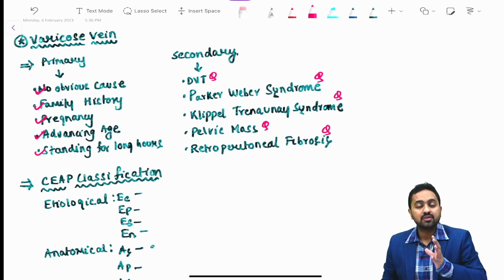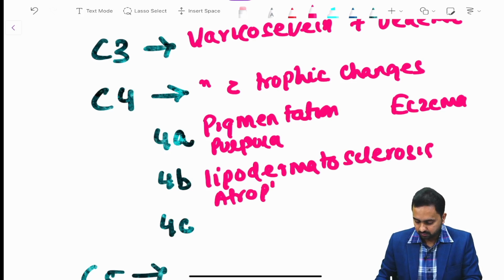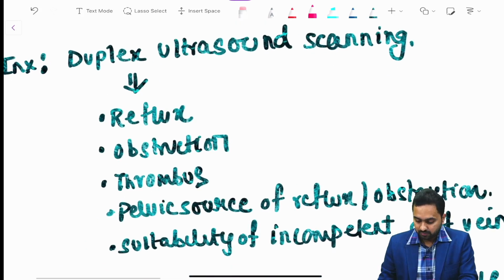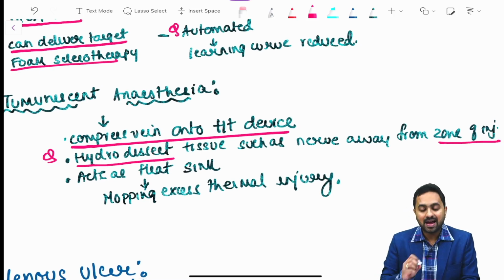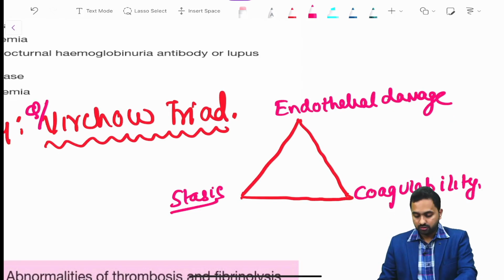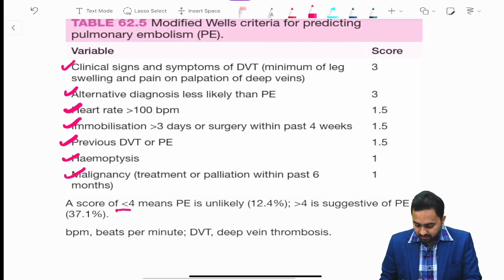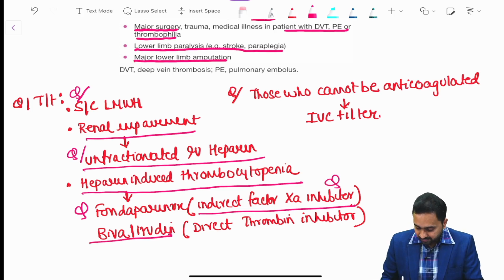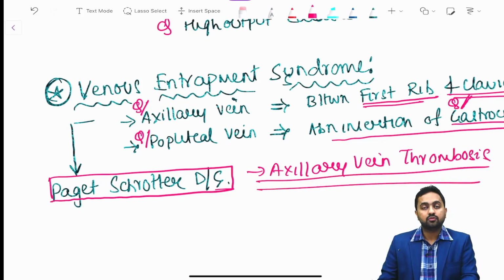Approach to Venous Disorder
Approach to venous disorder ; Bailey based MCQ discussion